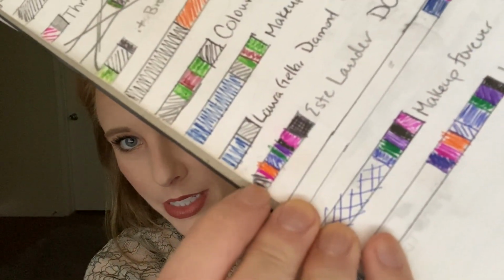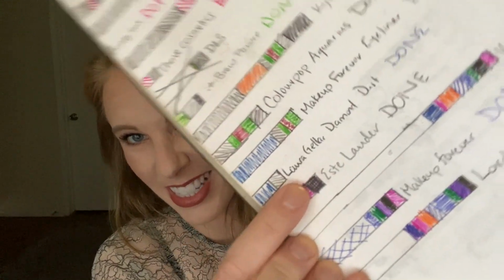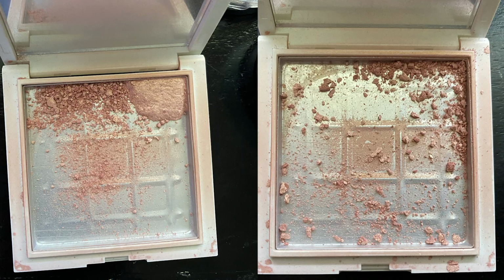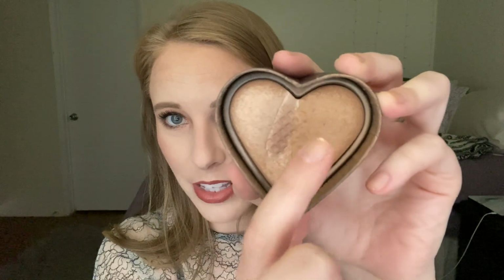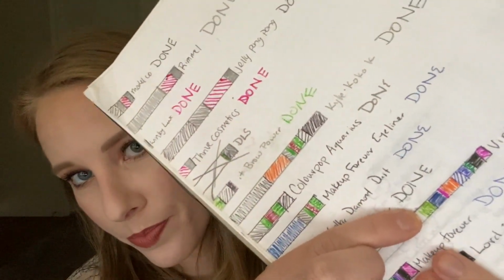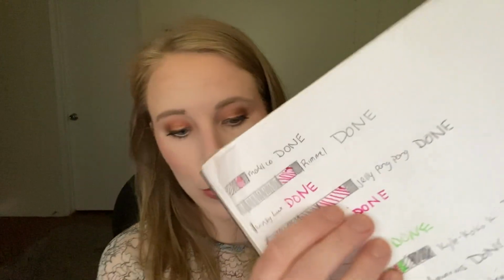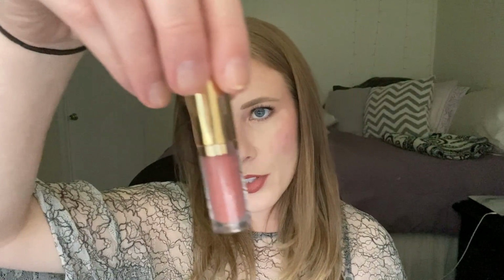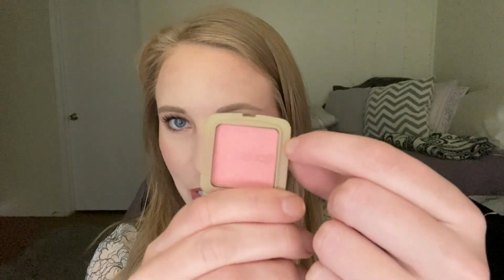No Buy Update + No-Buy Project 50 Pan UPDATE 20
Alright everyone here is an update on the No-Buy and an update to my project pan. This project pan is centered around my no-buy goals. If you want to know more about the details to this project please watch the introduction video and my make-up inventory video.

FOLLOW ME FOR BOOKS AND PANNING ON INSTAGRAM